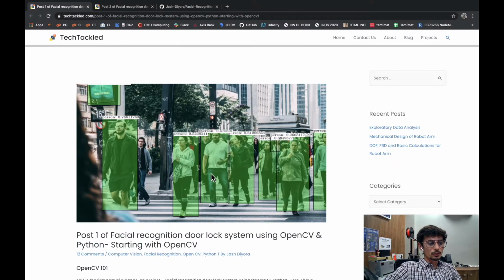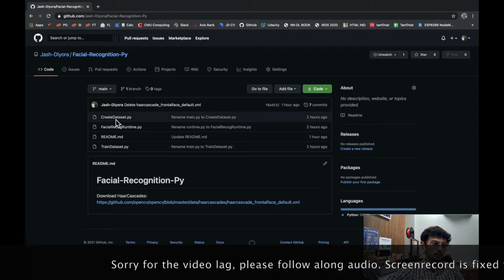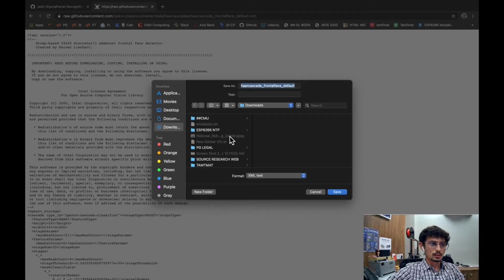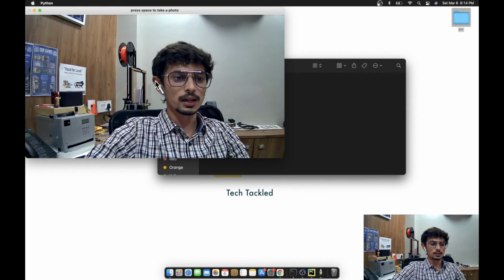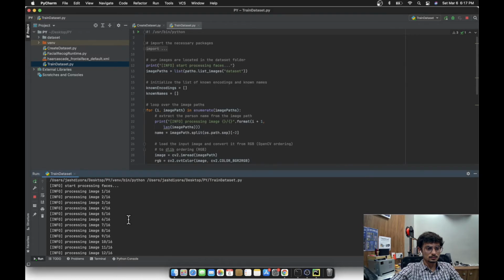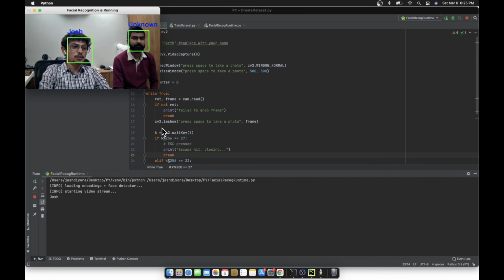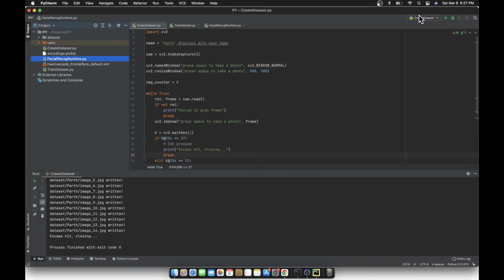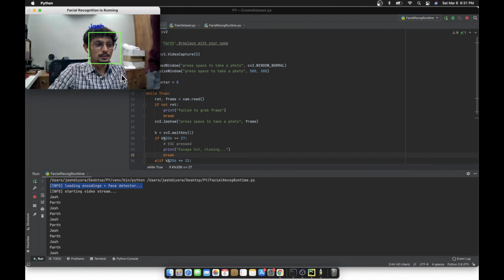TechTackled Post 3 - Deep dive in OpenCV | Training custom data set for Facial Recognition